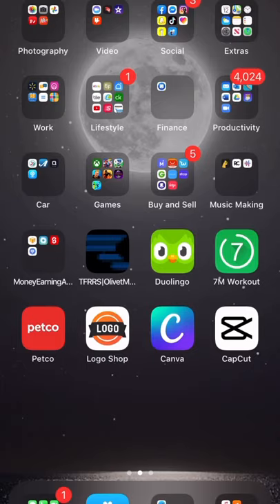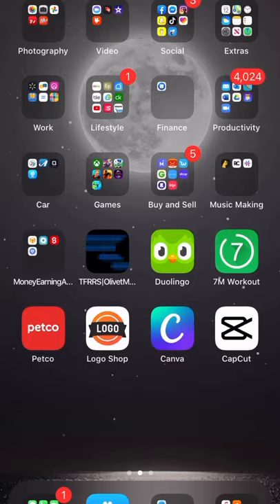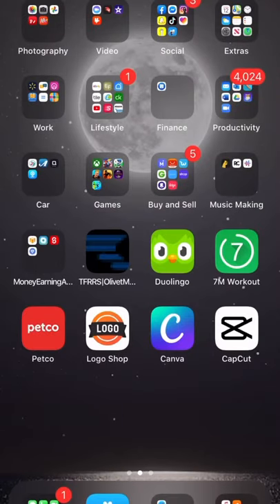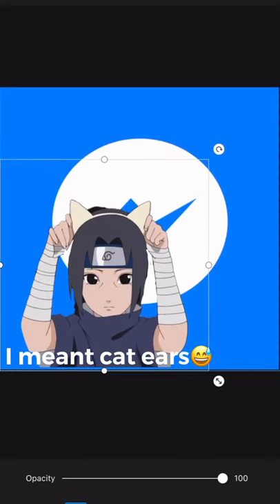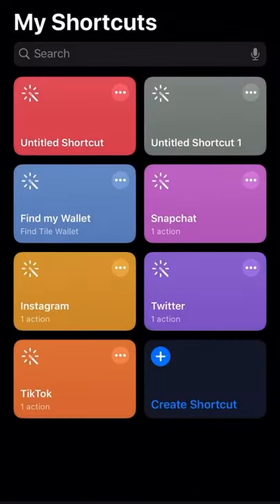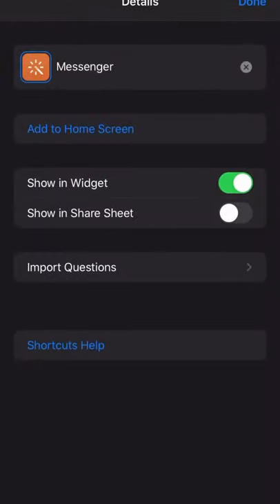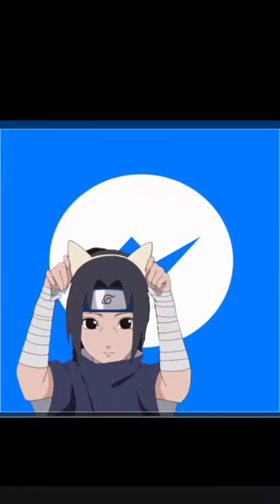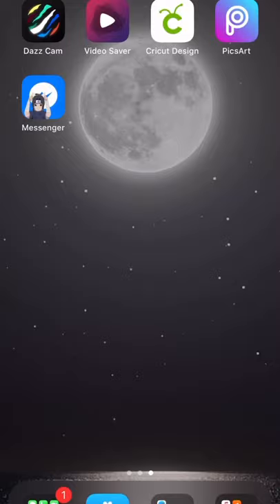How To Put Stickers On App Icons❗️ LIKE FACEBOOK, SNAPCHAT, AND EVEN TIKTOK❗️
I hope this help you all😊